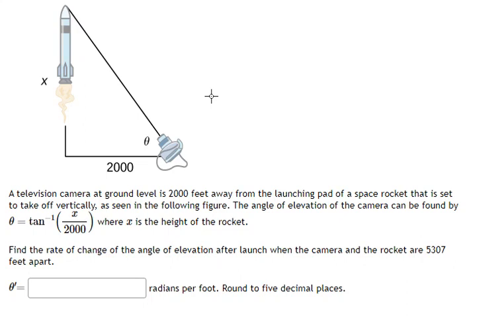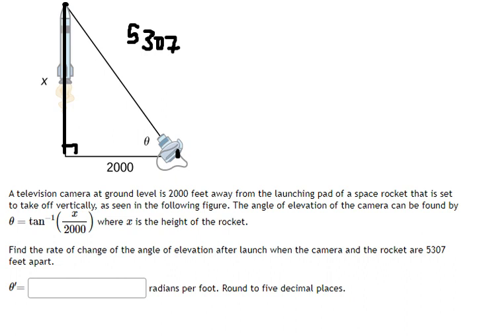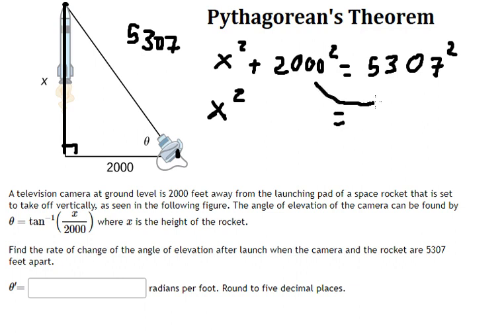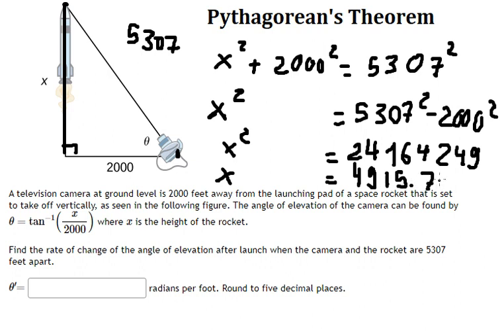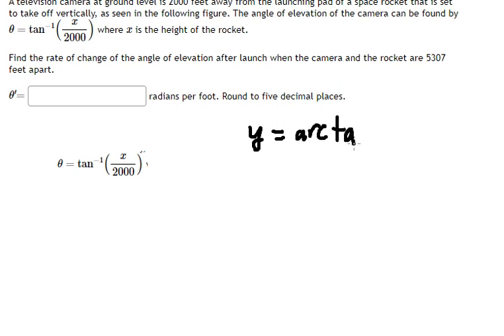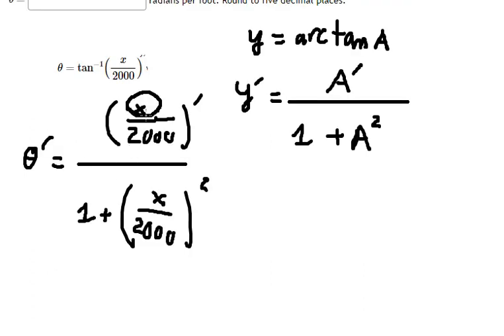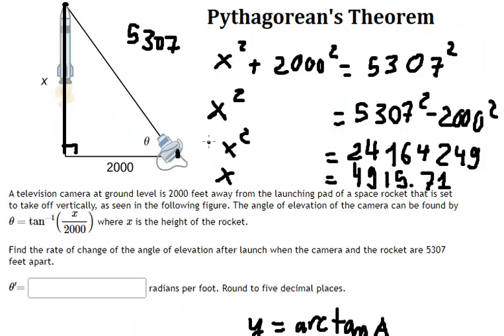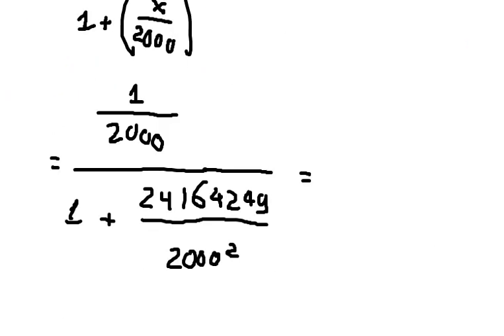Calculus Help: Television camera at ground level is 2000 feet away from the launching pad of a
Full question:
 television camera at ground level is 2000 feet away from the launching pad of a space rocket that is set to take off vertically, as seen in the following figure. The angle of elevation of the camera can be found by θ=tan^(-1) (x/2000 ) where x is the height of the rocket. Find the rate of change of the angle of elevation after launch when the camera and the rocket are 5307 feet apart.